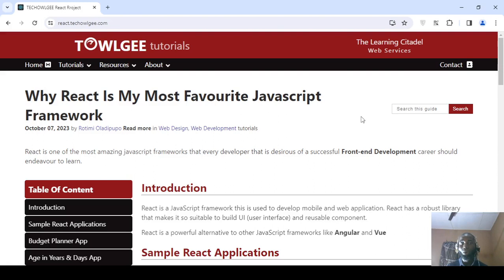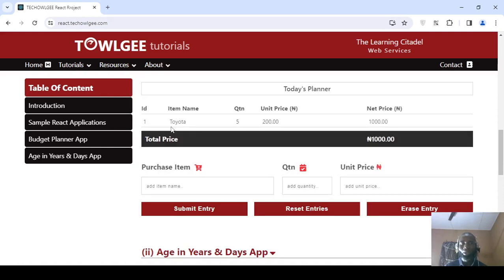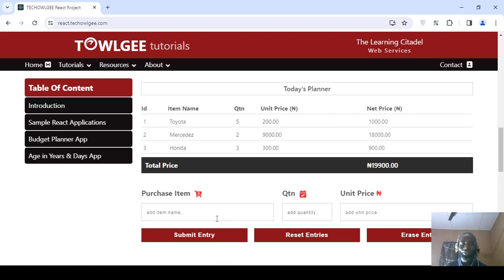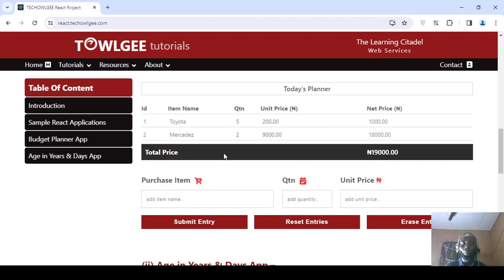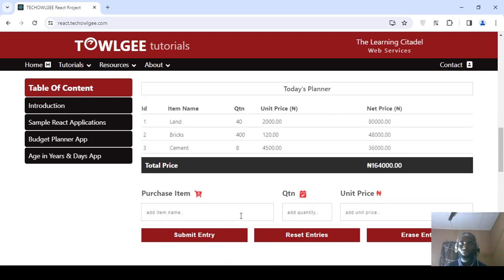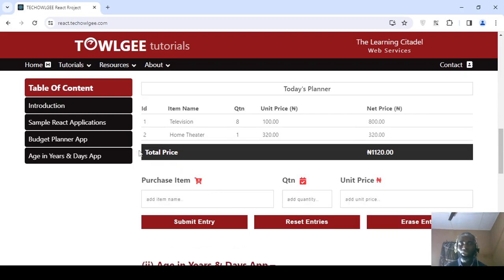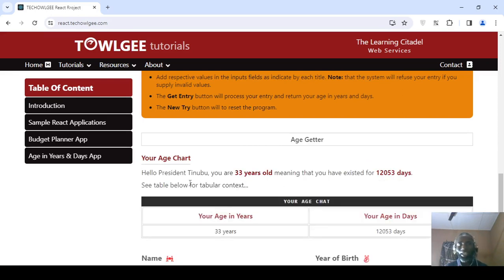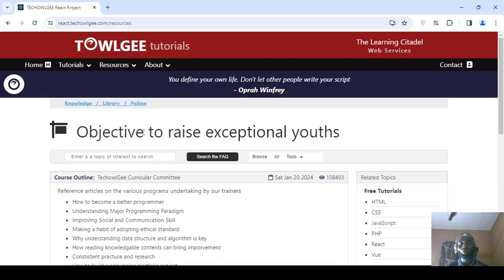HOW TO BUILD A FRONTEND WEBSITE WITH REACT SAMPLE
This video will help you have an in-depth understanding of  how React is used to build a fully functional frontend software solutions. You will find the functions of react libraries like Hooks, "use State" and the others.